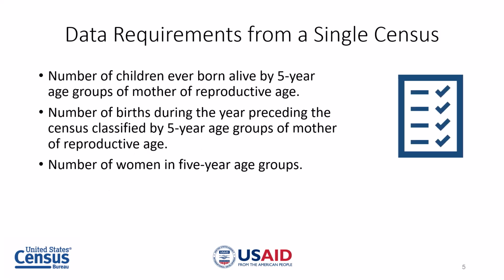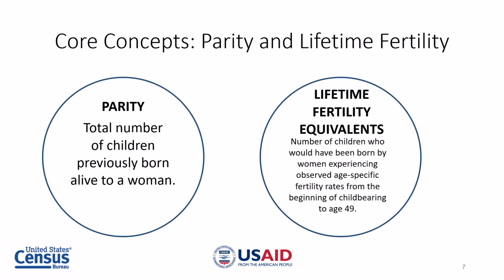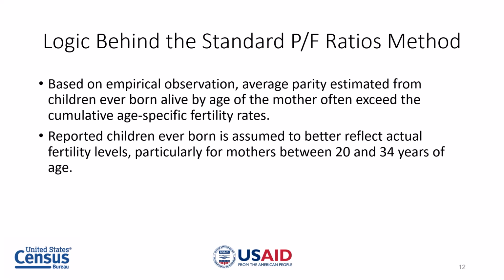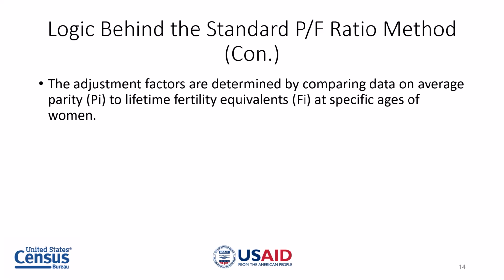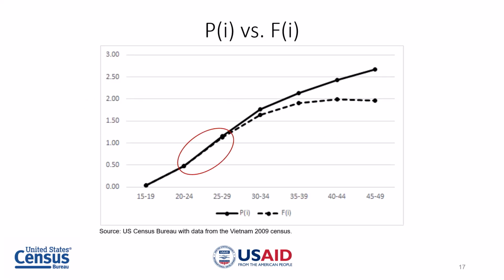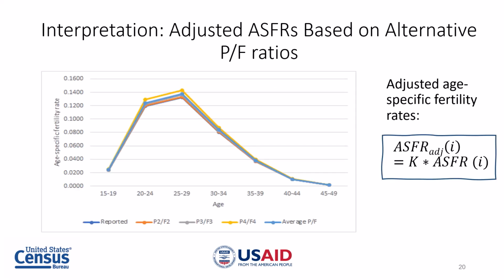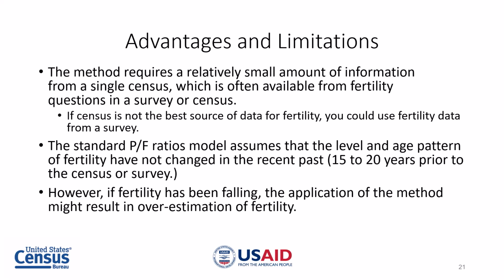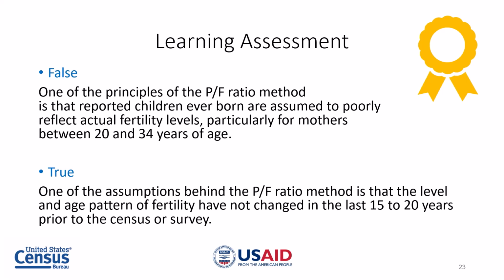Module 4: Episode 2: Standard P/F Ratios Using Data from One Census